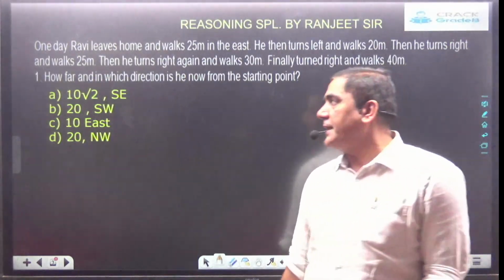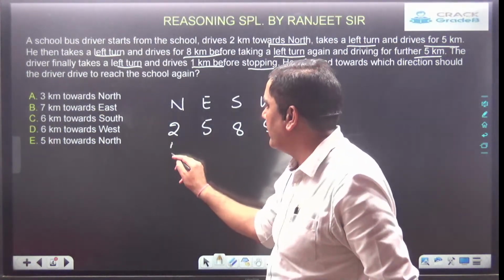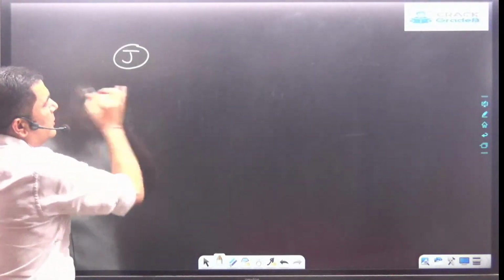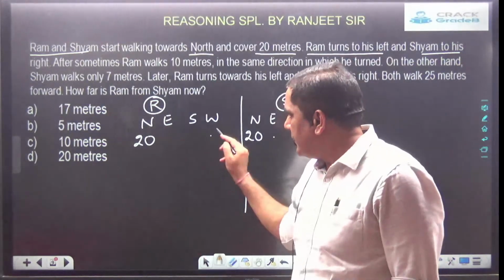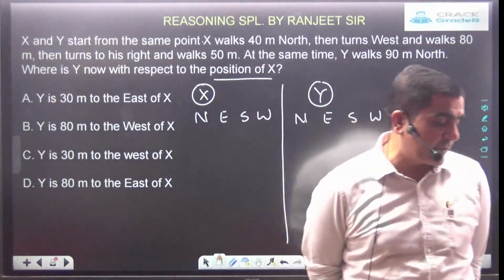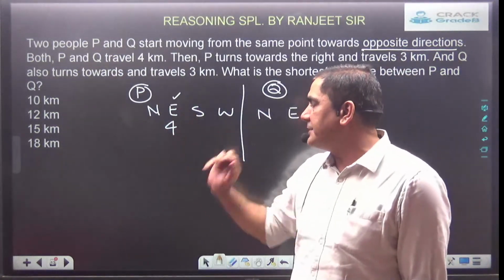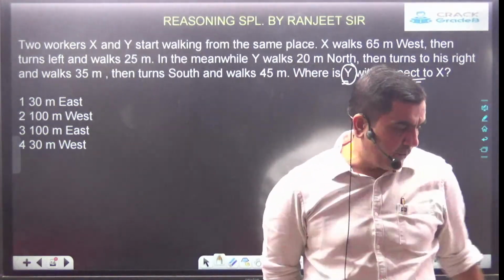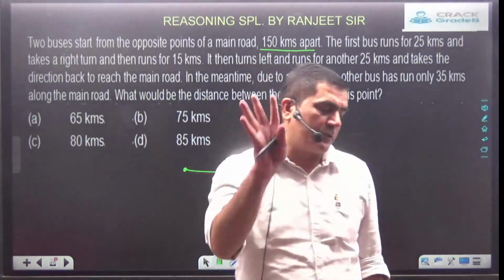Directions (reasoning) for RBI/NABARD/SEBI/IBPSPO/ SBIPO class-4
In this video,  We will discuss Directions (reasoning) for all banking exams.